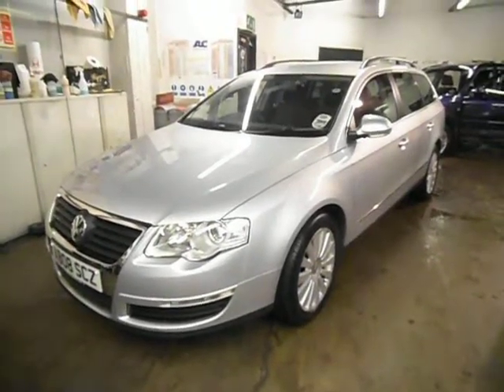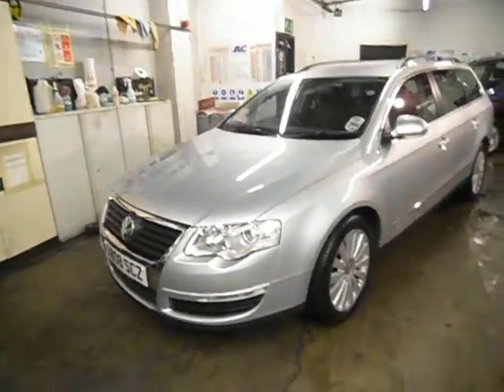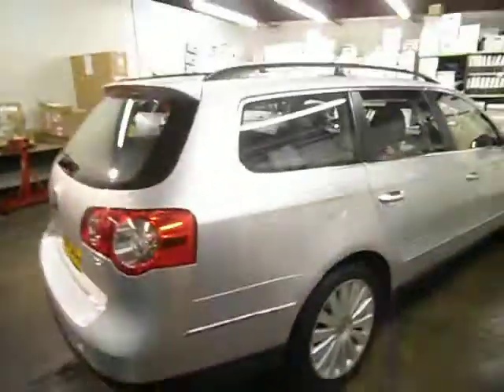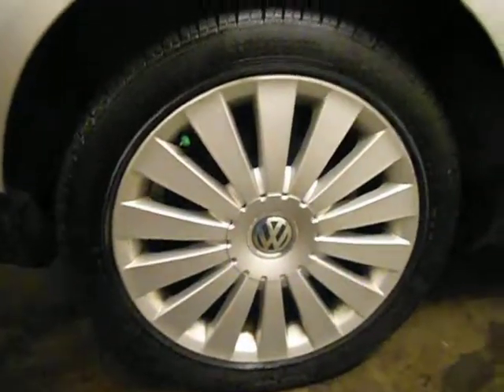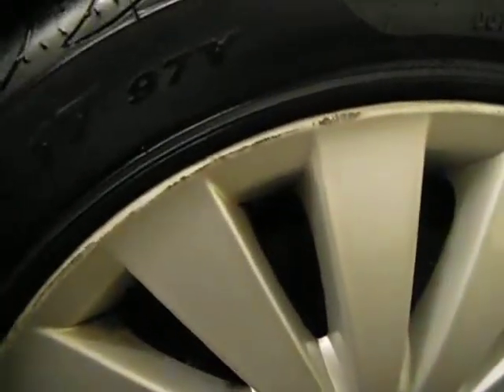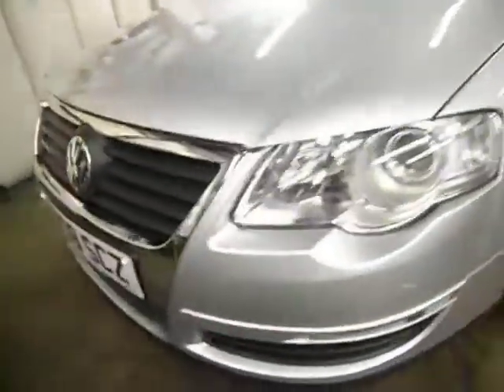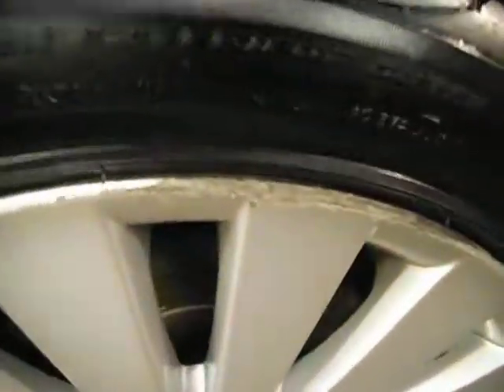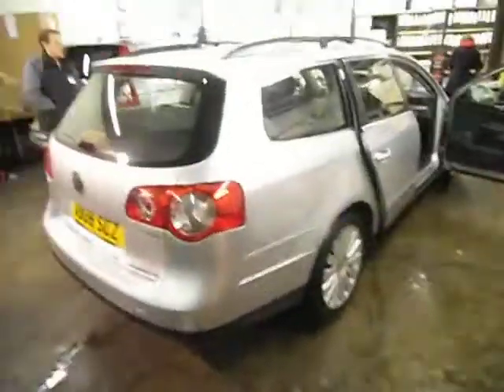www dealerpx com Volkswagen Passat Estate